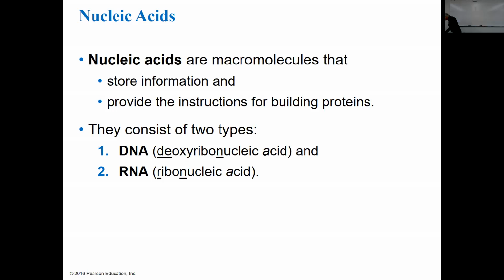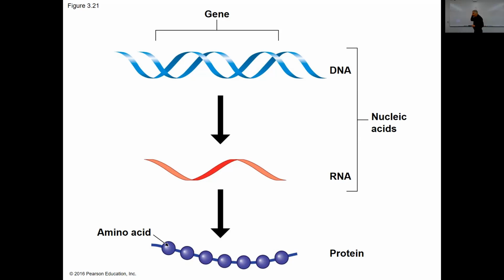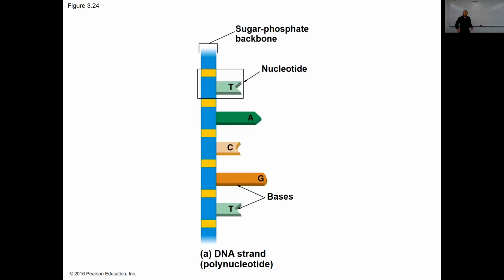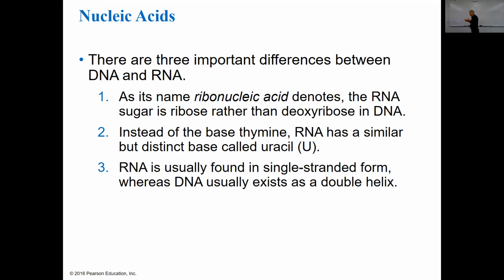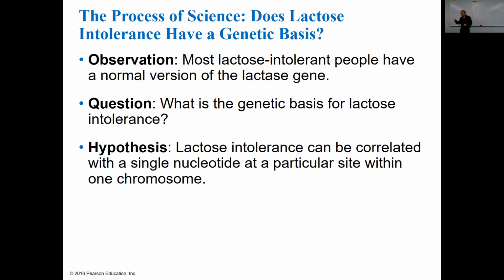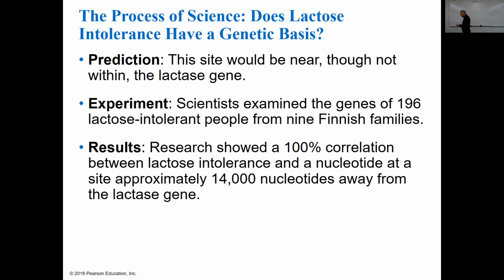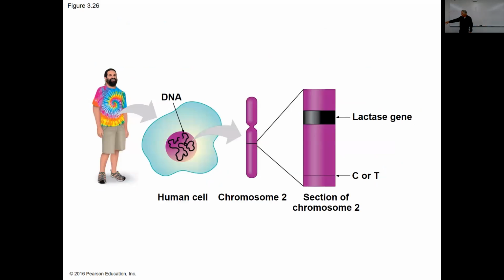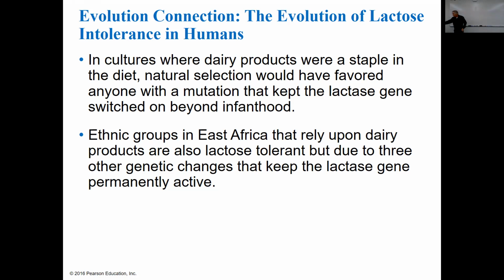106lifemolecules3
Third and last video on molecules of life.